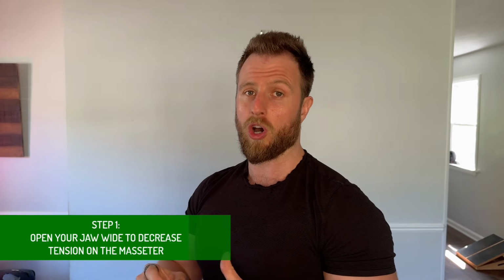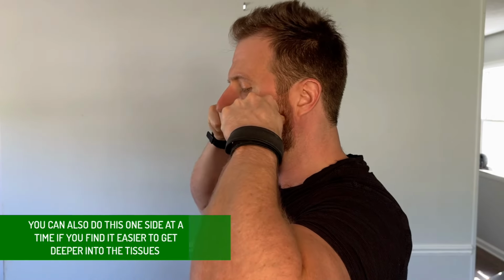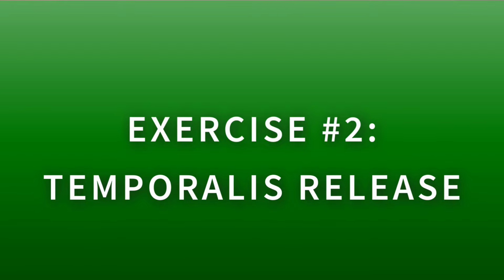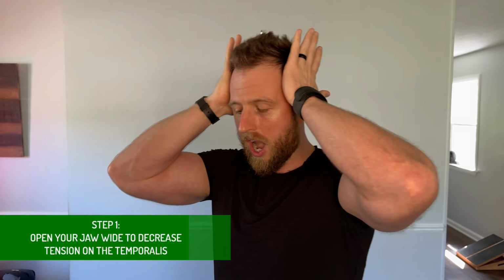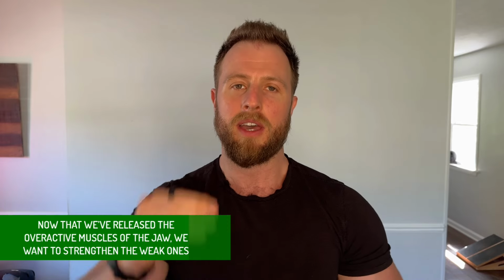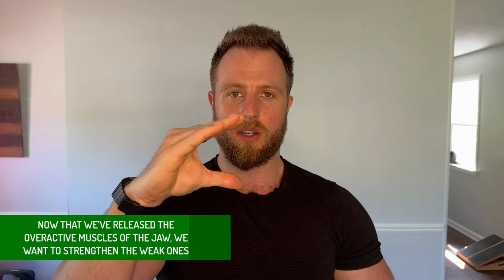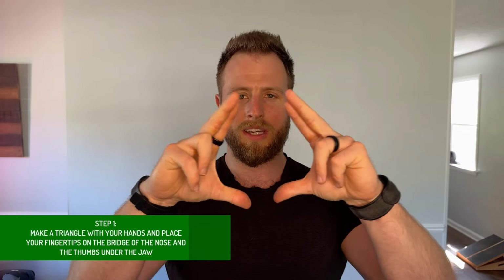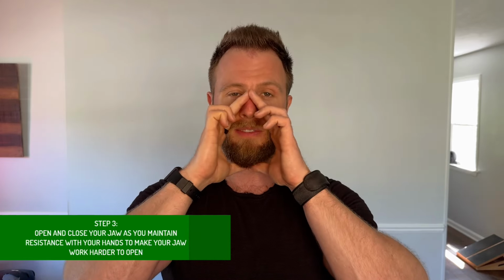TMJ Exercises | The 3 Best Ones For Relief In 5 min!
The temporomandibular joint (TMJ) gives a lot of people issues in their jaw with clicking, headaches, etc. Today I'll show you some things that may help!

Images courtesy of Muscle and Motion @MuscleandMotion